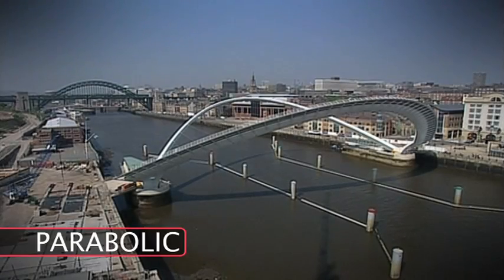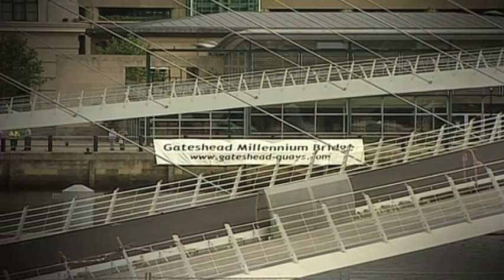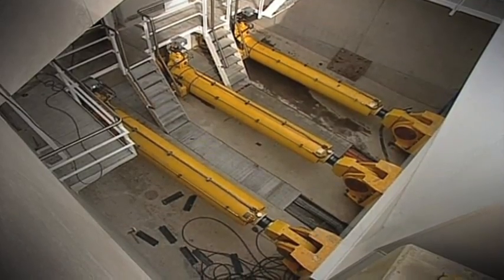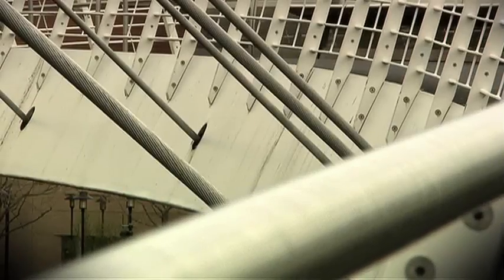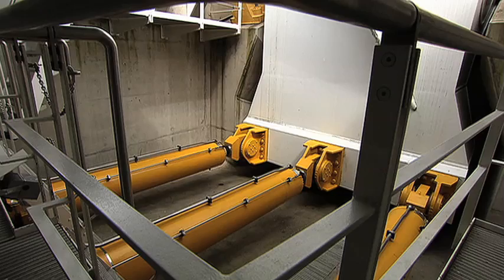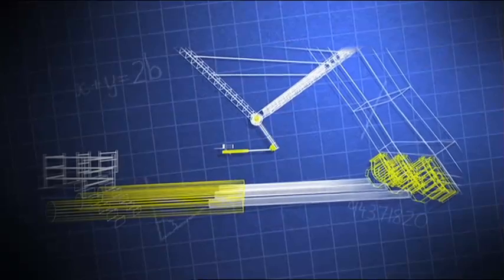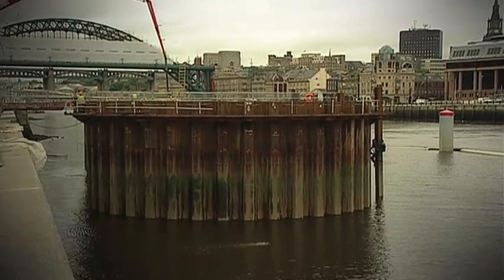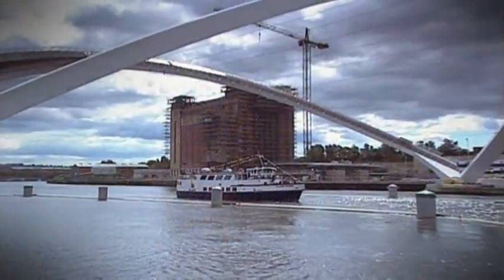SCIENCE SCREEN REPORT FOR KIDS - Engineering: Bridge Design & Construction - Volume 22 Issue 1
P R E V I E W  C L I P:  Bridges are engineering marvels that connect communities and industry. By exploring England's unique Gateshead Millennium 'tilting' bridge for pedestrians and France's Millau Viaduct cable-stayed-road bridge that links France and Spain, we learn about the dynamics of engineering design. RT 16:55